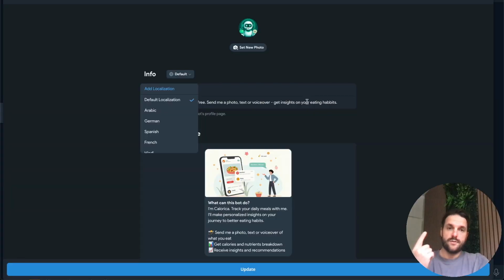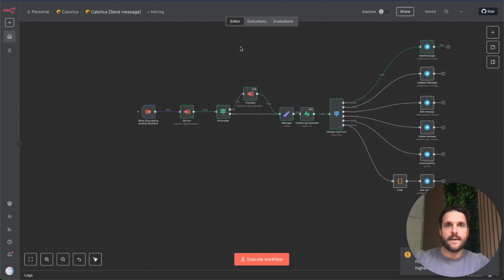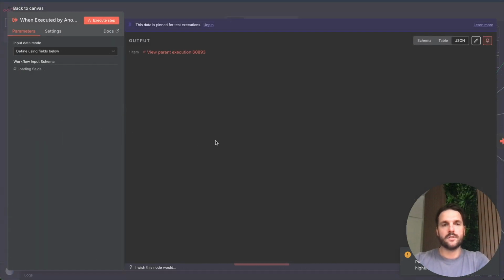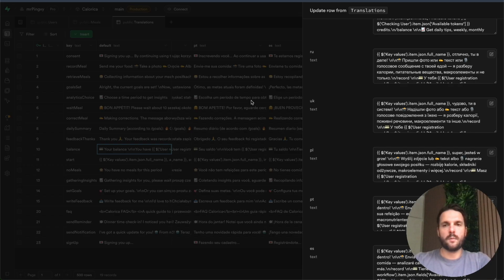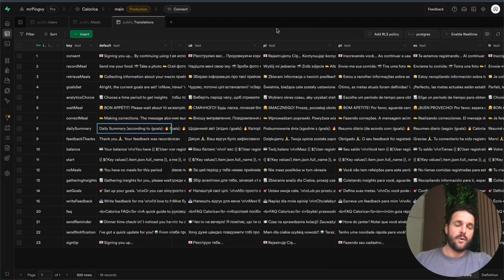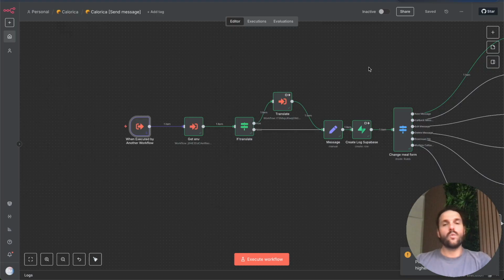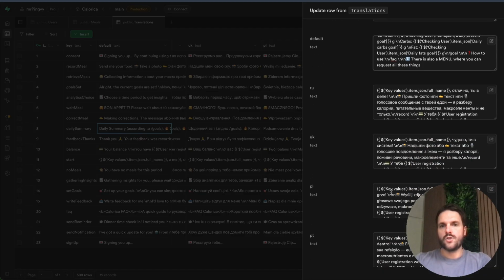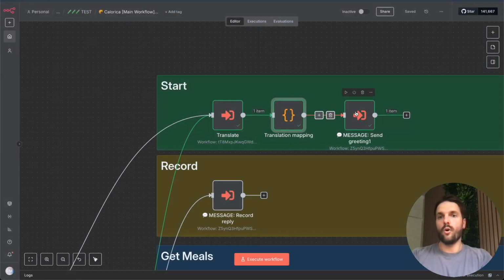How I Made My App Speak Any Language!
Support Multiple Languages in Your App with n8n – Hassle-Free Translations!

In this video, I show you how to make your app truly multilingual using n8n. If your app includes system messages or notifications, you’ll learn how to translate them automatically for your users - without extra API calls or token usage.

✅ What you’ll learn:

- How to handle in-app system messages in multiple languages
- A token-free, cost-effective approach to translations
- Simple, hassle-free integration using n8n

Make your app accessible to users all over the world - without extra coding or expensive translation services!

This is my n8n partner link - I’ll get a small bonus if you use it Totally up to you - thanks either way!

📎 Text instruction available in my Telegram Channel No registration or email or subscription needed.